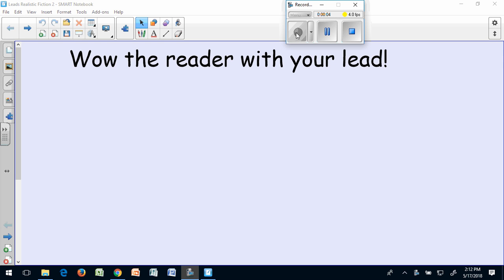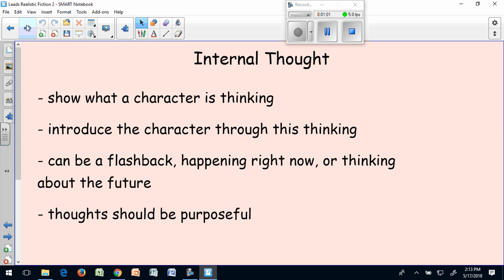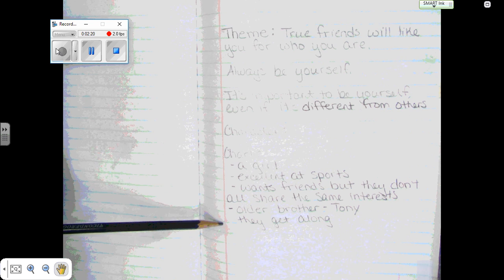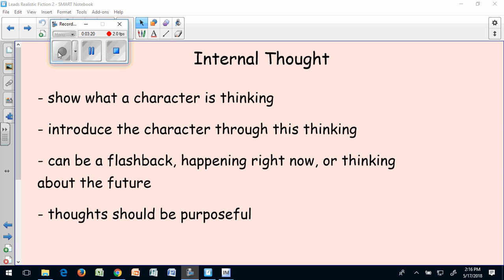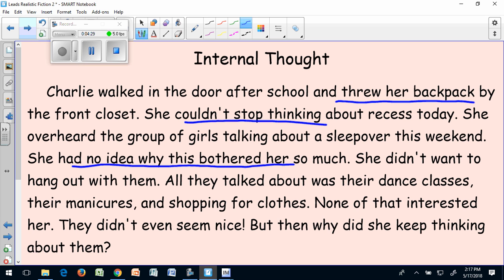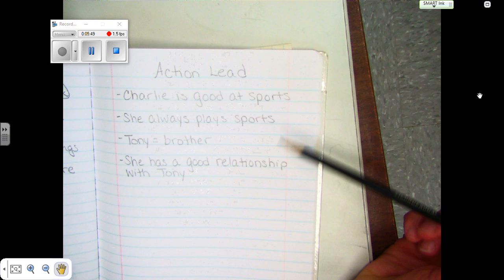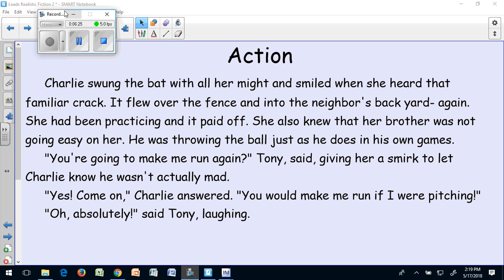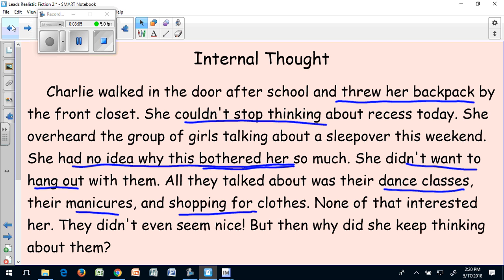Narrative Leads Internal Thought and Action